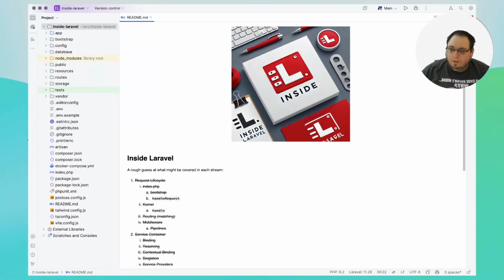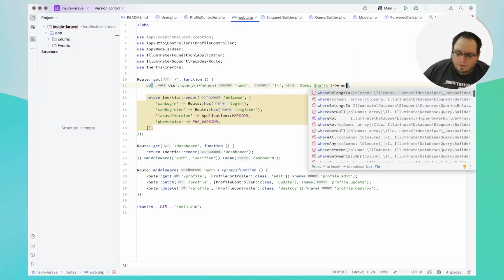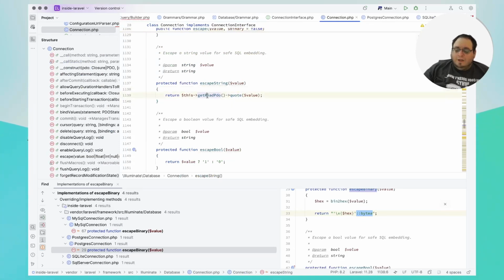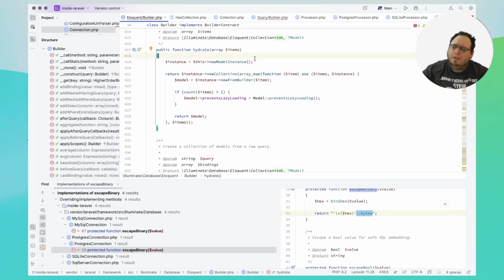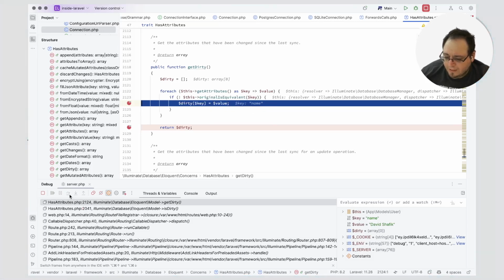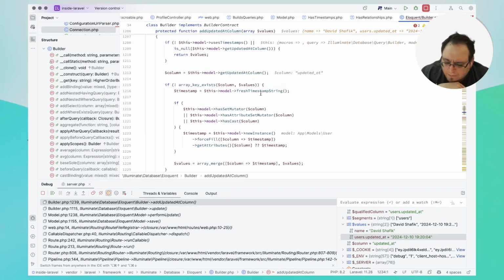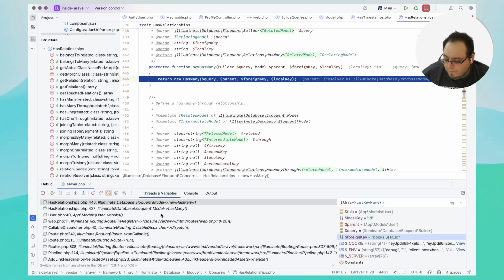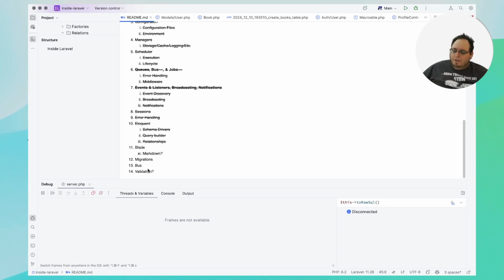Inside Laravel: Eloquent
In this session we dive deep inside Laravel Eloquent